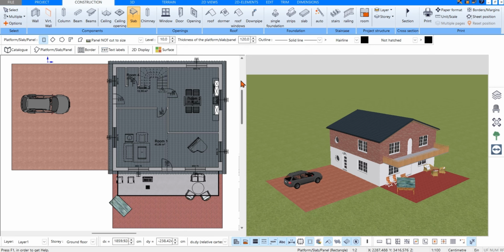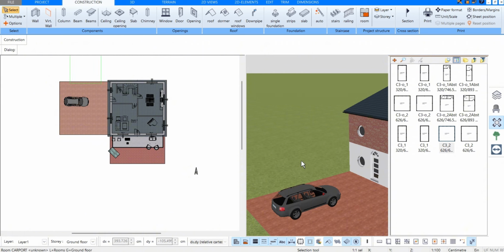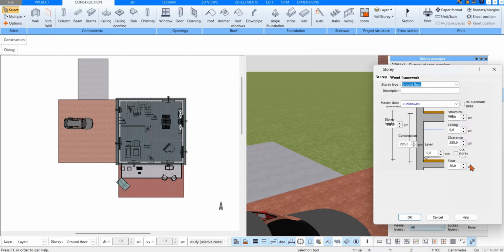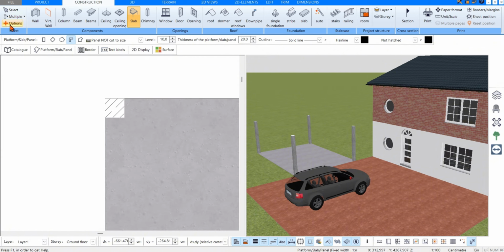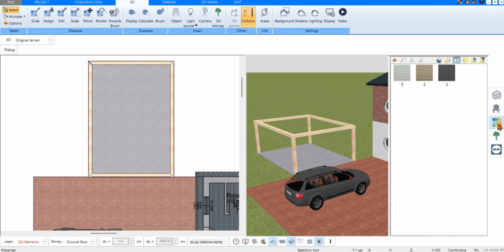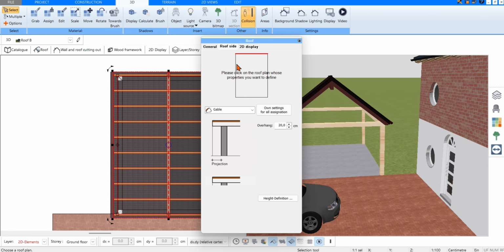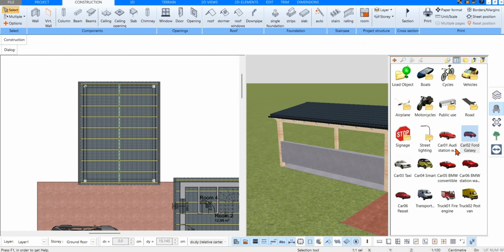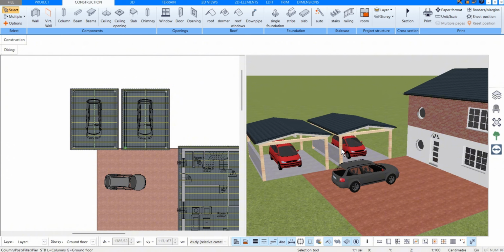Planning a Carport with Plan7Architect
Learn how to plan and design a carport in Plan7Architect with this easy, step by step tutorial. In this video, we walk you through the complete process of creating a functional and professional carport design using Plan7Architect’s powerful architectural tools.

Whether you're designing a residential house plan, adding a covered parking area, or improving your floor plan layout, this guide will help you position, size, and customize your carport correctly in both 2D and 3D views.

Plan7Architect makes it simple to create detailed building plans that meet international construction standards. In this tutorial, you’ll learn practical design techniques that improve accuracy, space planning, and overall layout efficiency.

This video is ideal for:
• Beginners learning architectural software
• Homeowners planning house extensions
• Architecture students
• Interior and building designers
• Anyone creating professional floor plans